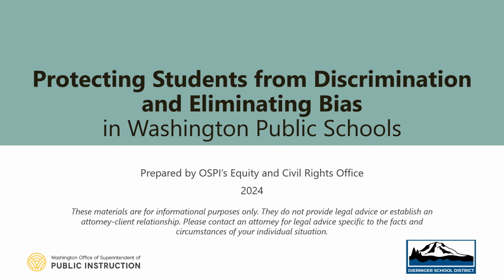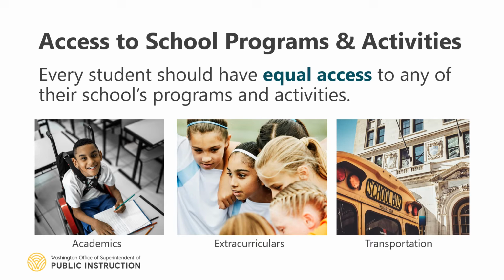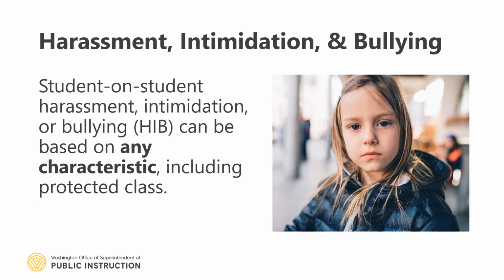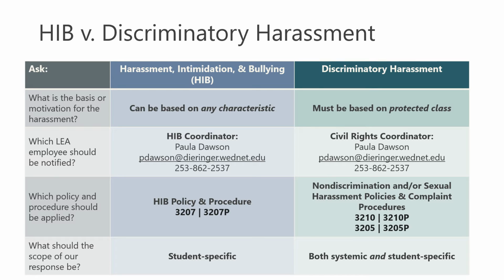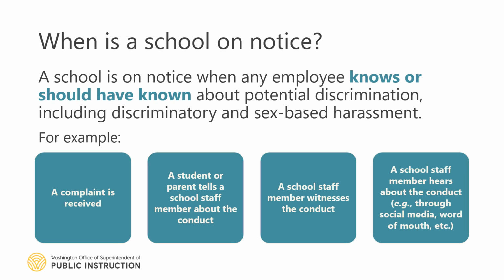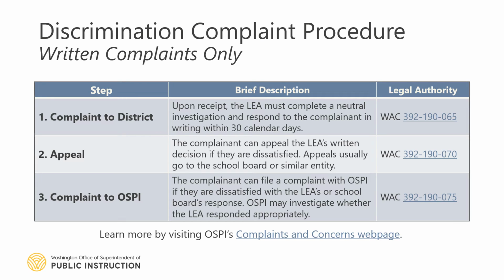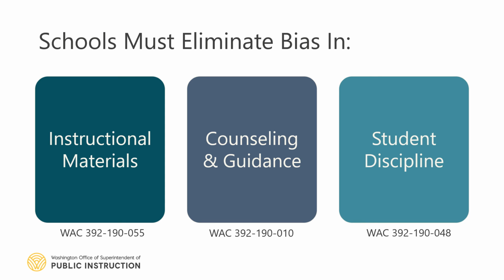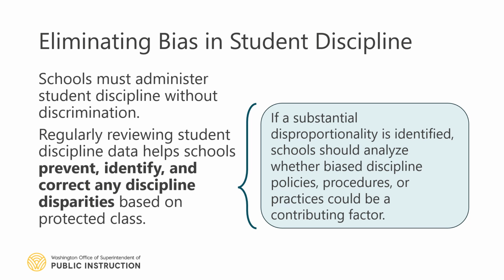2024 25 Required Civil Rights Staff Training FINAL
2024-25 Required Civil Rights Staff Training from OSPI - Protecting Students from Discrimination and Eliminating Bias in Washington Public Schools.